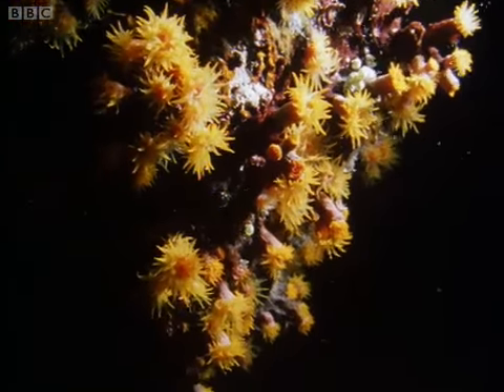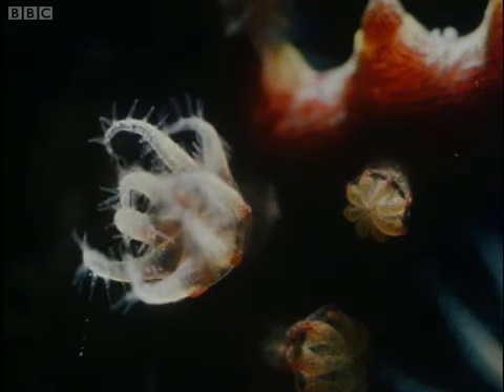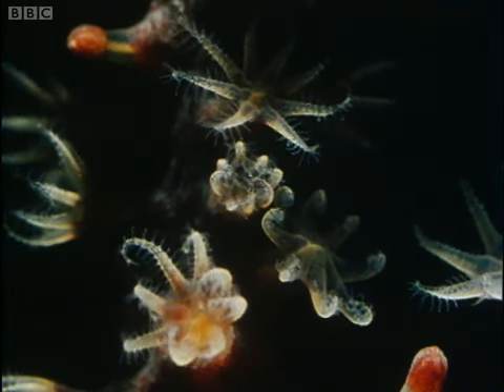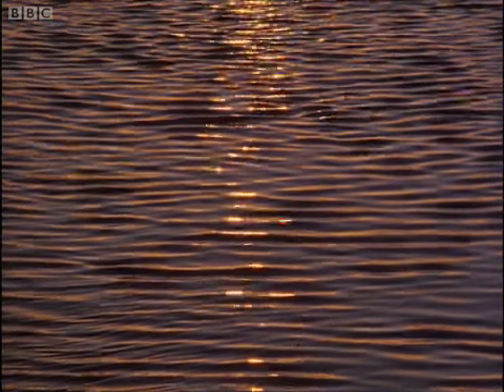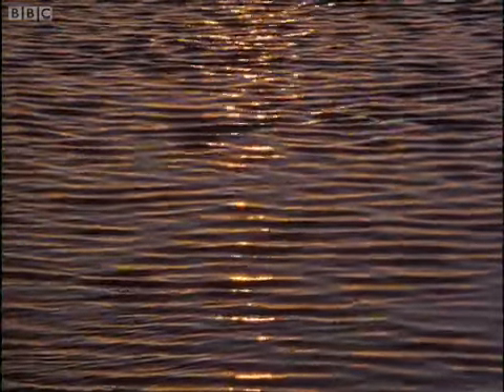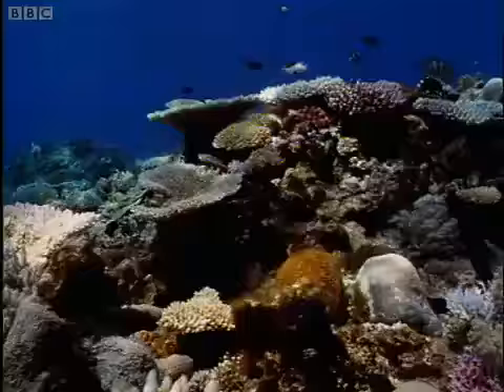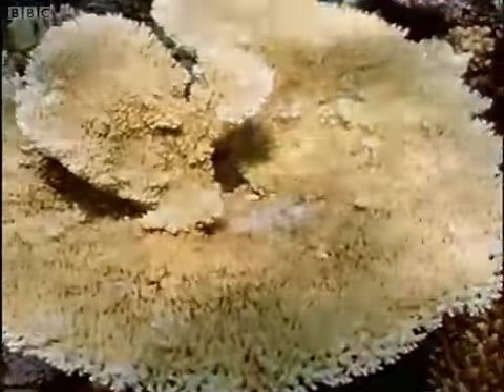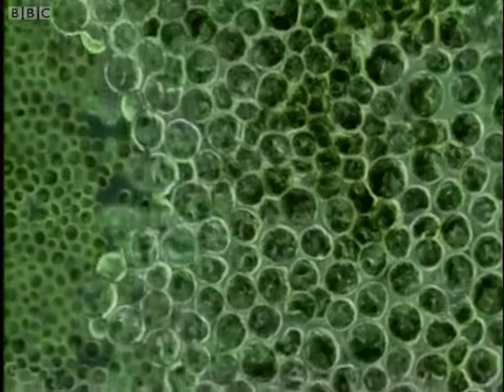Night and day, Living Together, The Private Life of Plants BBC Two